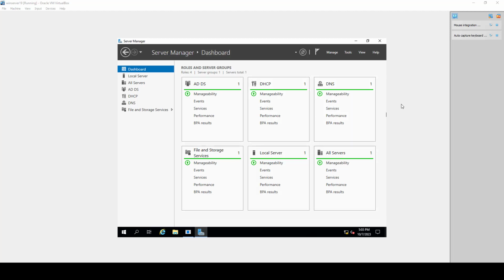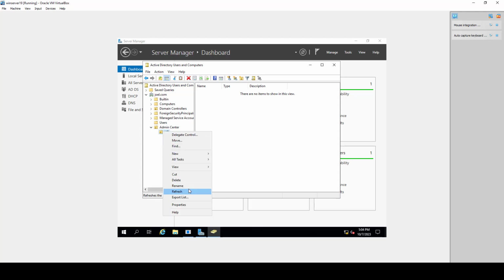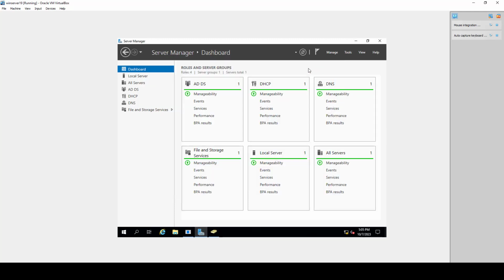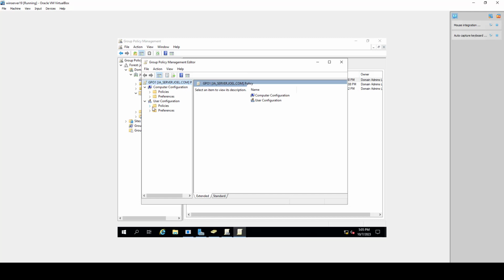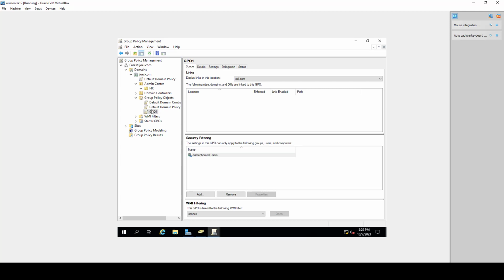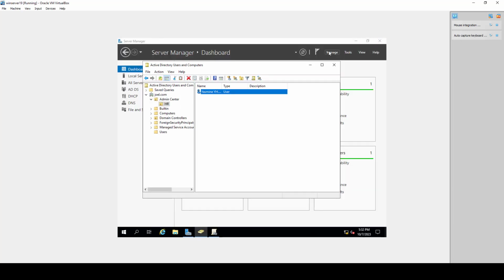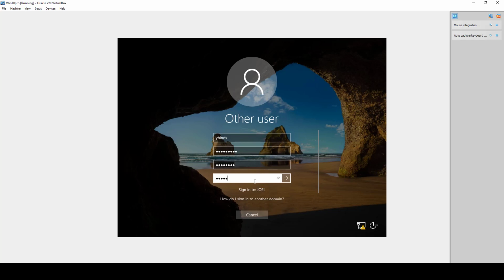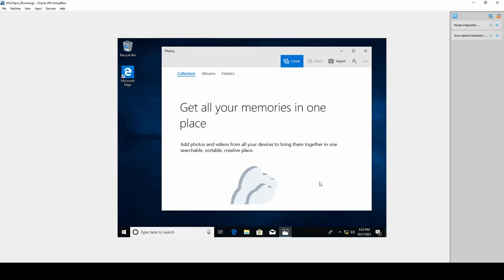Configuring Group Policy Objects